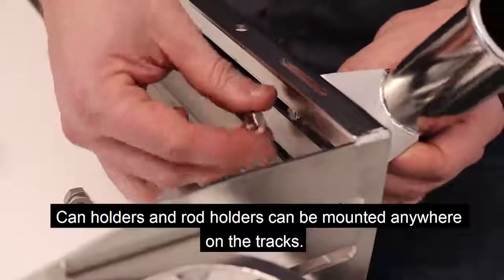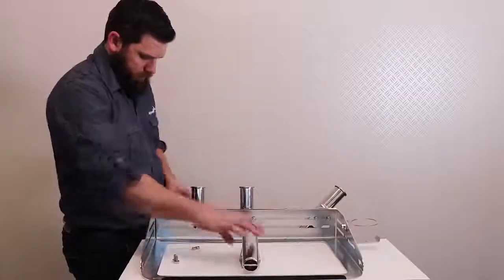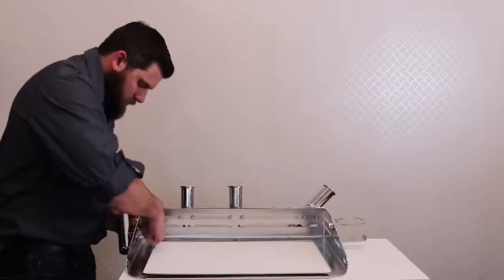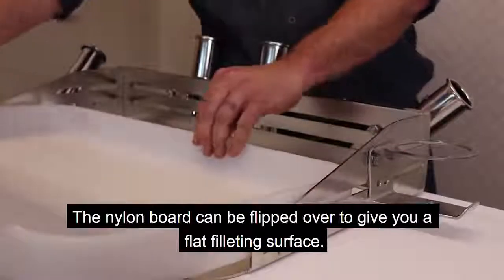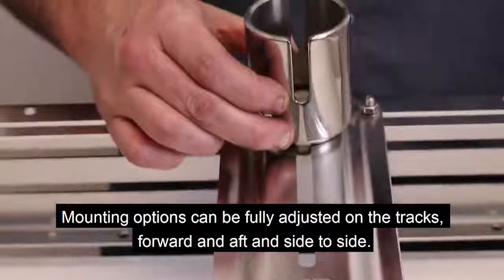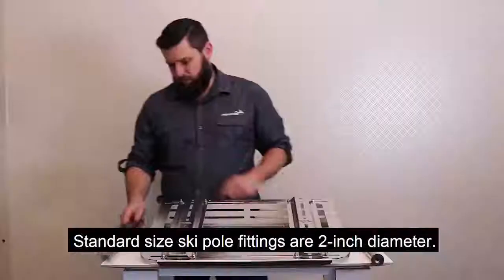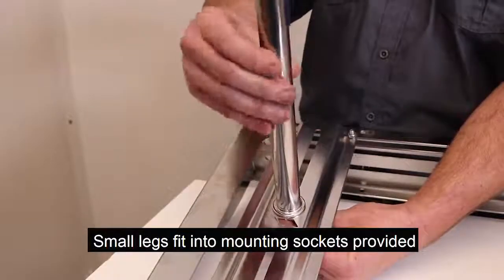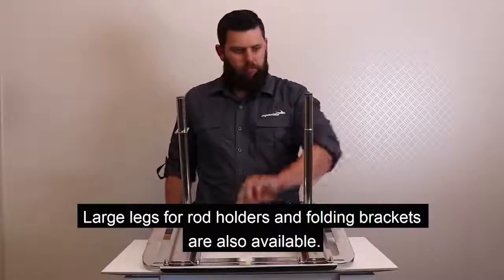Manta Marine Bait Station